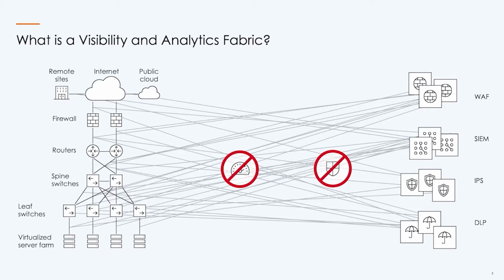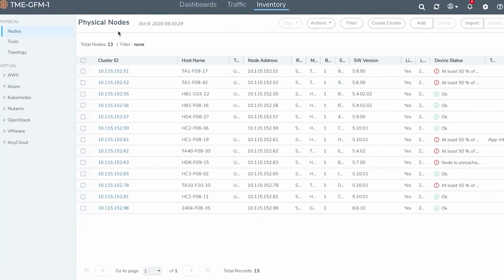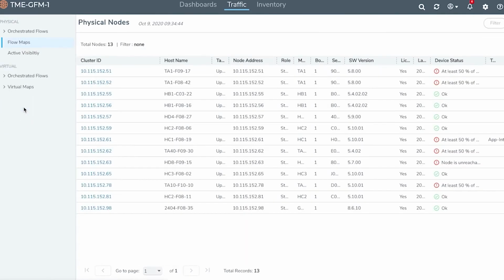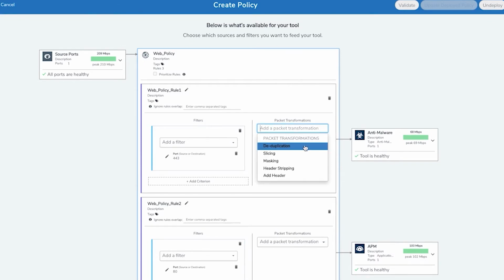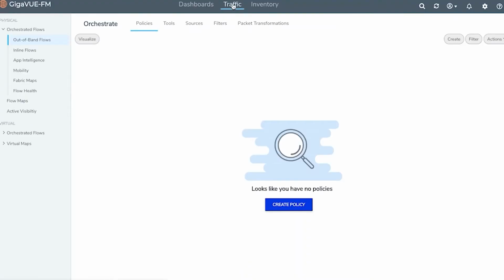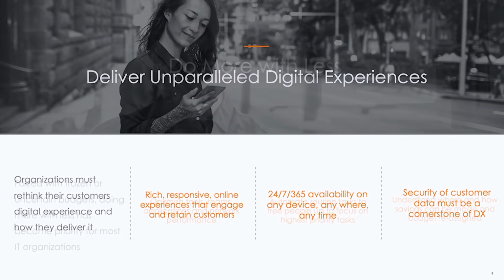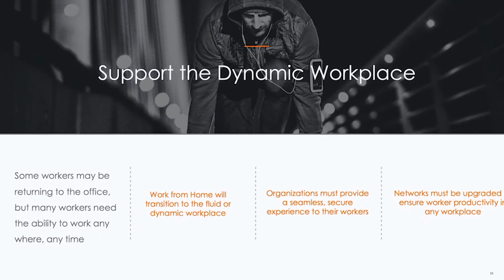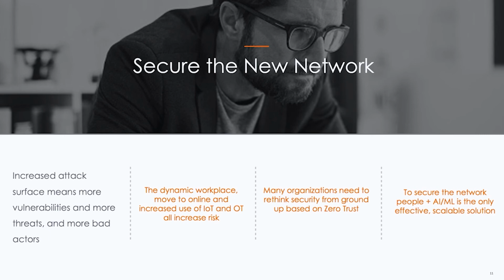What is Visibility Fabric and Why Should I Care?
With ever increasing data coming at your network, you need the right tools to help you manage it. The Gigamon Visibility and Analytics Fabric provides access to all the data in your network, from packet level to application level, get access to all that is happening on the network.